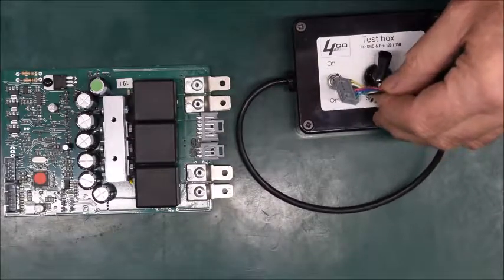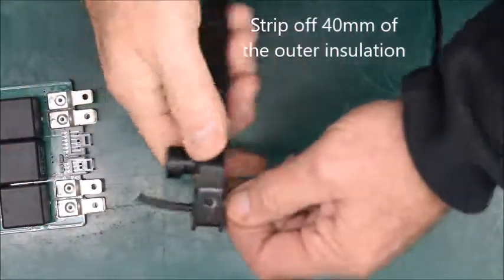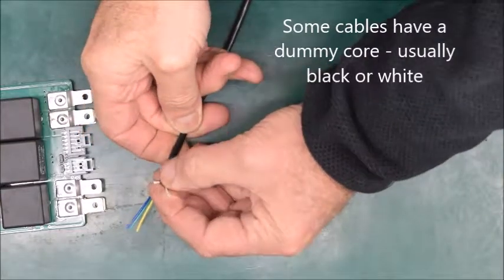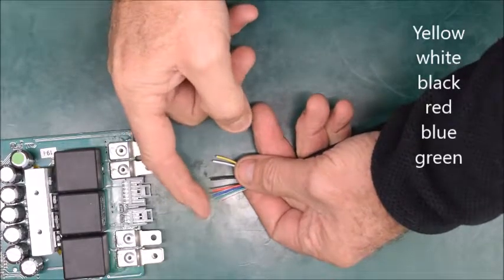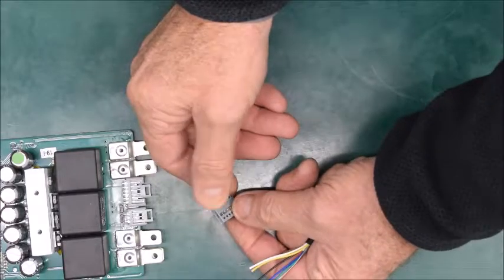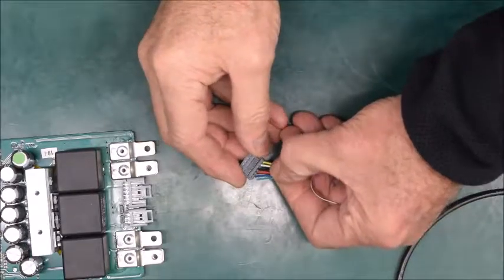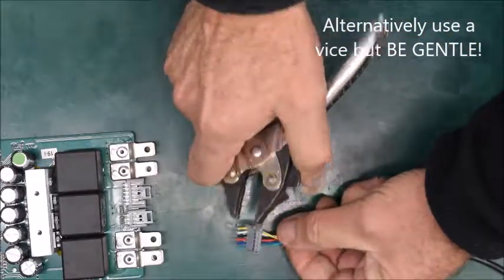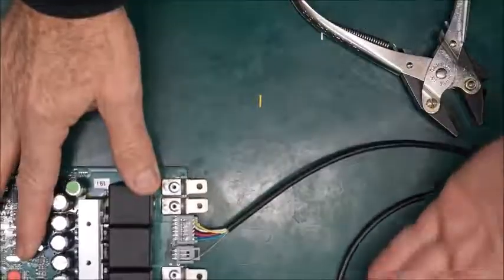Fitting an insulation displacement connector [IDC]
How to fit a 6 way insulation displacement connector [or IDC].